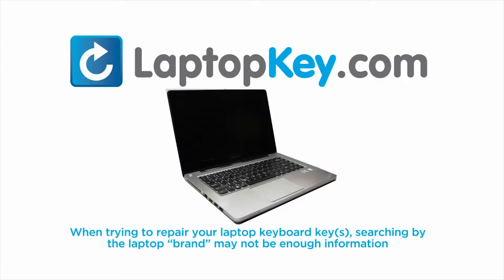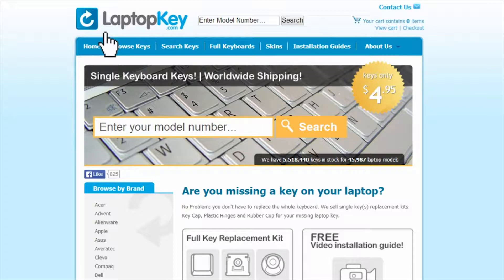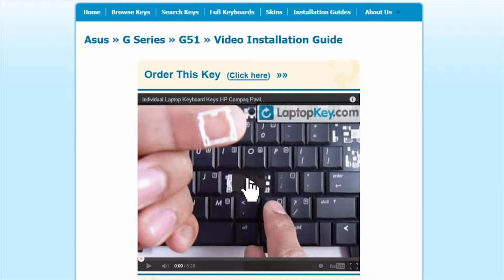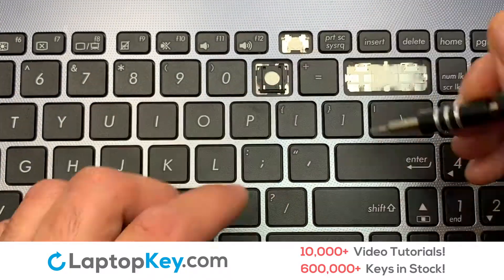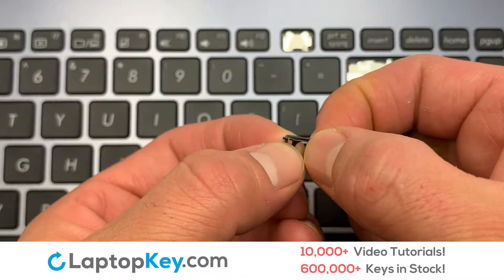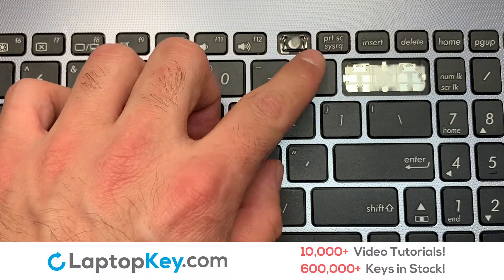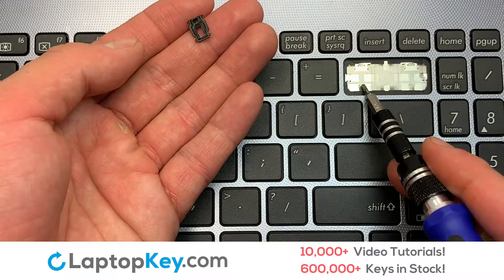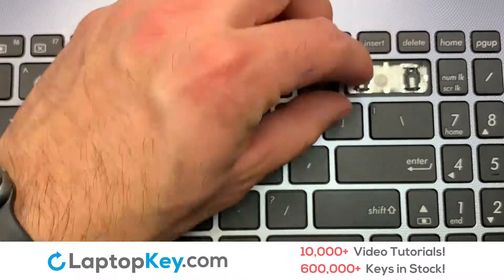Asus VivoBook N705 Keyboard Keys Repair Installation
Asus Keyboard Keys Repair Installation VivoBook N705